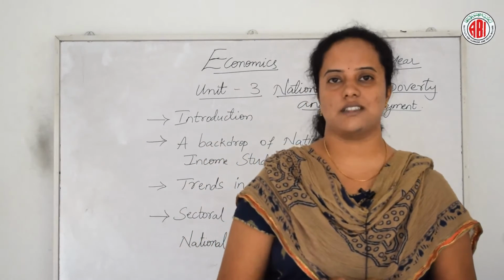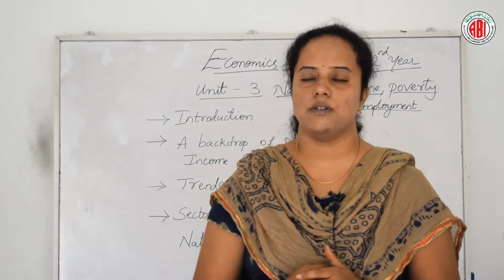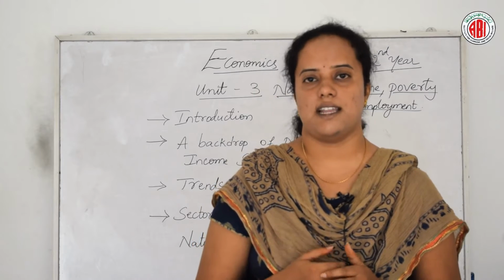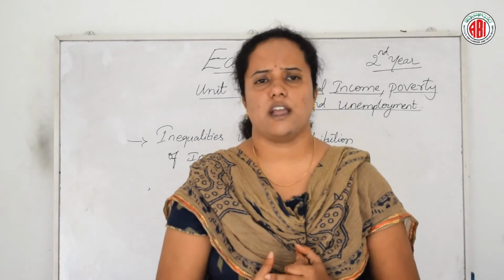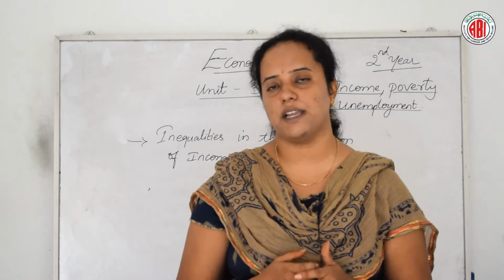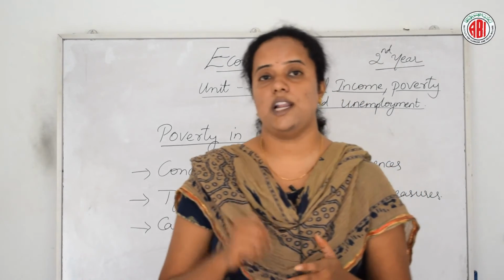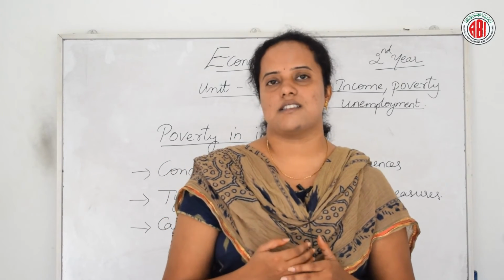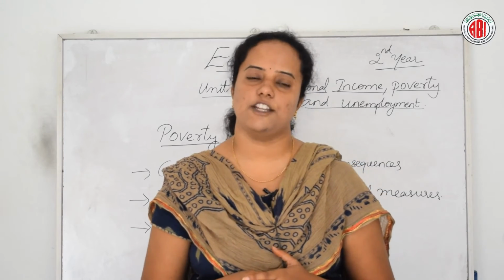Inter 2nd Year_Economics_Chapter 03_National Income poverty and Unemployment"